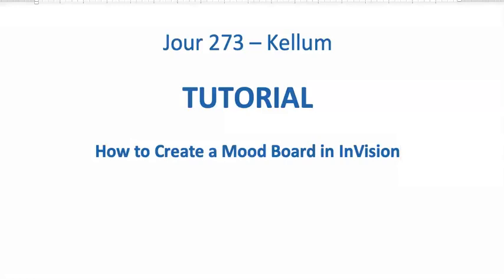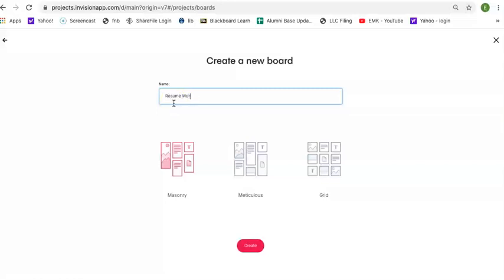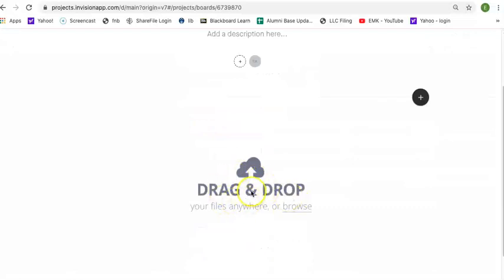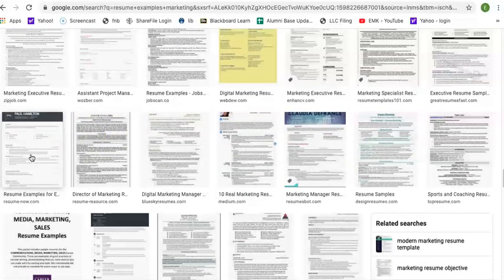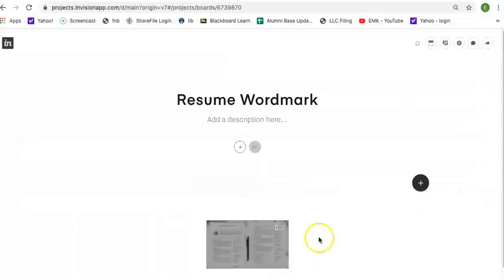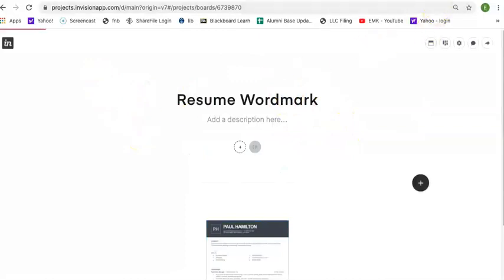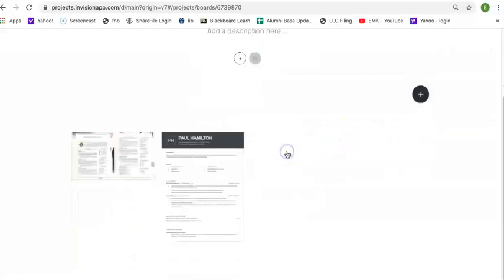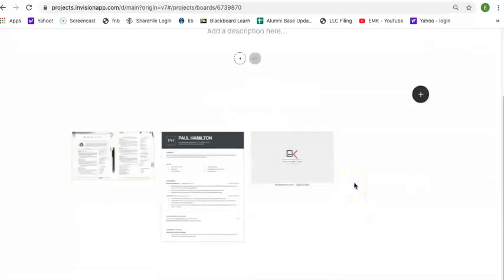Tutorial Creating a Mood Board in InVision